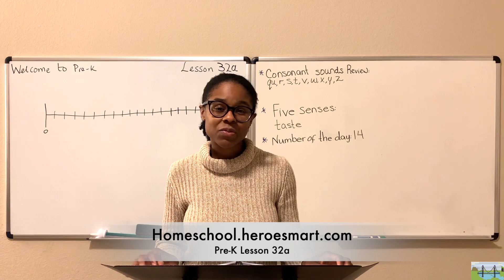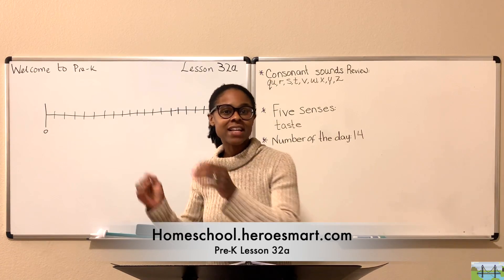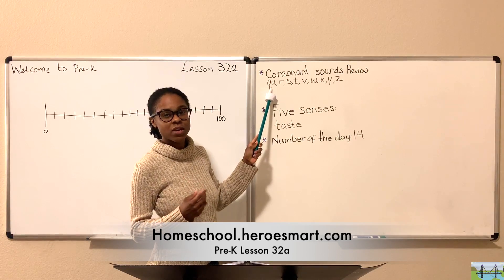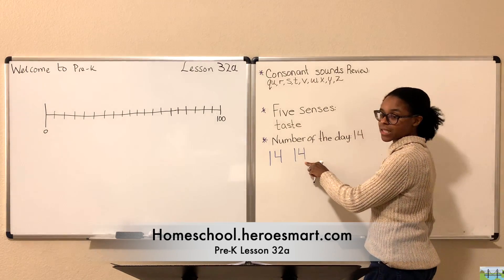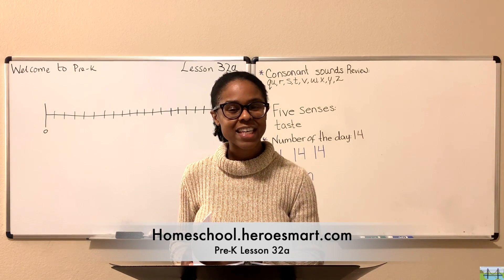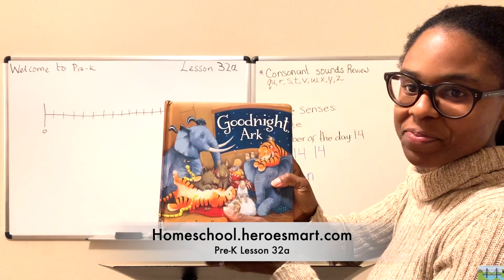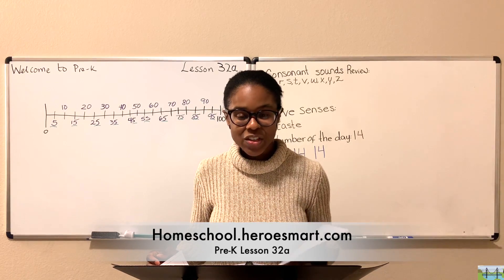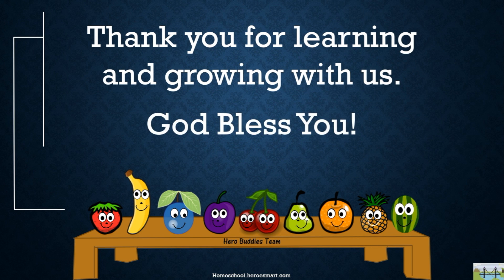Lesson 32a - Pre-K Christian Homeschool Curriculum (Complete)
Come and learn with Mrs. Nita and master the following objectives:

Reading:
Introduction to beginning & ending sounds:
Identify missing beginning sounds in cvc words

Bible Journey:
Gain familiarity with story Goodnight, Ark through read aloud and activity

Mathematics:
Practice skip counting by 5’s to 100 using number line

Basic Skill: senses
Introduction to five senses:
Learn about the sense of taste and the purpose(s) it serves

Handwriting:
Practice tracing number 14 and its spelling
Identify and write missing words in sentences

Art & Charts (included in workbook):
-High-five Christmas Activity
-Jumbo Letter O Coloring Sheet
-Jumbo Numeral 14 Coloring Sheet

Pre-K age suggestion: 3-5 years
**at the Pre-K grade level, there are only 2 video lessons per week (a & b). You may choose to use both weekly lessons on two separate days of the week (e.g. Tuesday and Thursday). Alternatively, you may find that spreading the content out over the week is better suited for your child's needs (e.g. Mon = Reading, Tues = Mathematics, Wed = Basic Skills, and so on) **

Special Notes:
*Weekly Memory verse can be found on the cover page of every workbook.

*Meet the Hero Buddies team members: Love the strawberry, Joy the banana, Peace the blueberry, Patience the grape, Kindness the twins, Goodness the pear, Faithfulness the orange, Gentleness the pineapple, Self-control the watermelon.

Hero Buddies characters found inside Weekly Workbooks are designed to offer spiritual encouragement and serve as a reminder of the fruit of the spirit virtues to be displayed by followers of Christ.

*Note to Parents section (final page) is intended to support parent’s involvement in child’s learning experience by providing daily and weekly activity ideas that will further solidify student’s understanding of concepts taught in the workbook and lesson videos.

*Video lesson content review is included at the beginning of all subjects to aid student’s recall of topics covered in video lessons.

Download the workbook to discover which members of the team will be following your student to teach how to apply Christian disciplines alongside academic ones.